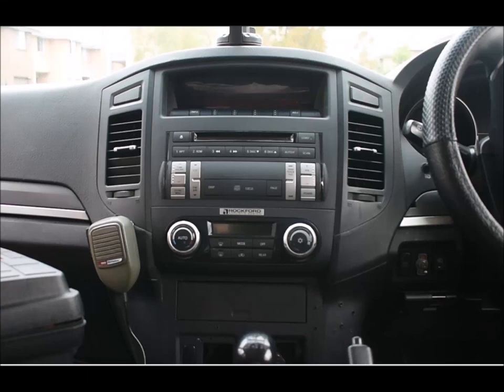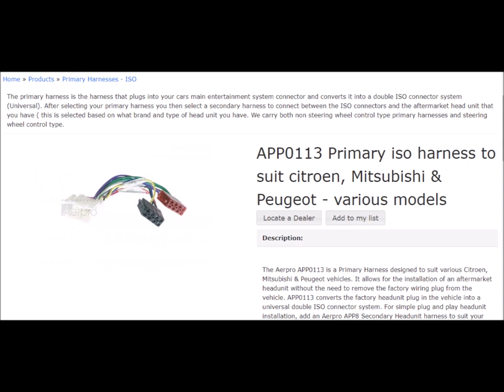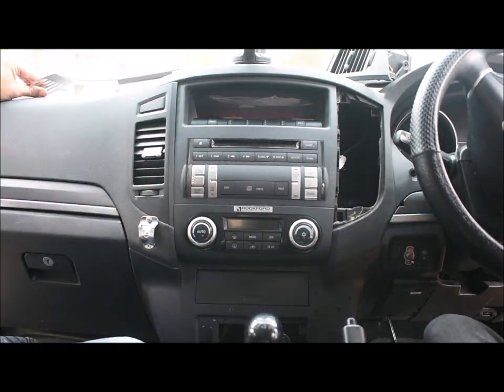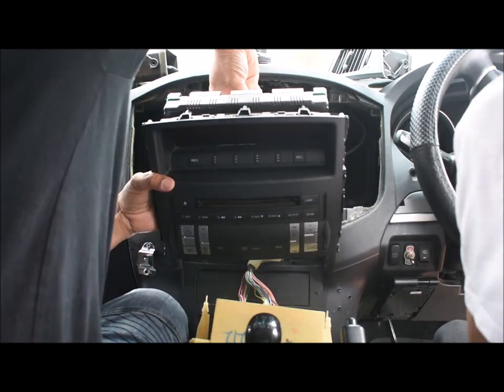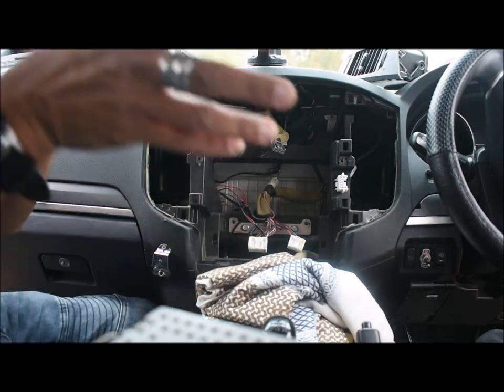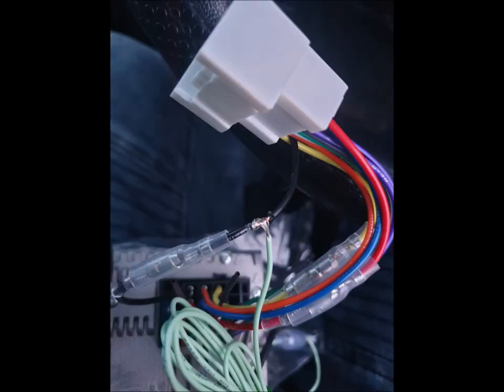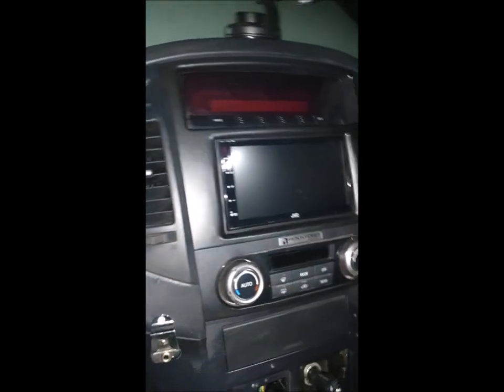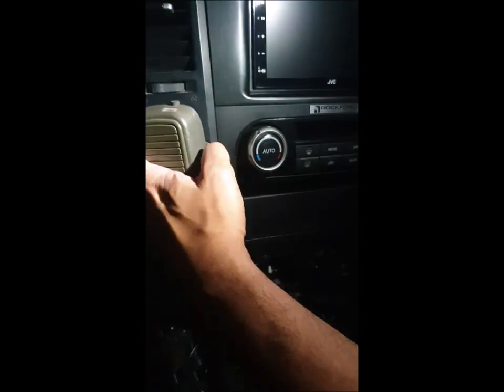Pajero double-din headunit installation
This is a complete tutorial on how to remove your factory headunit (CD stacker) and replace it with a double-din headunit. I had to purchase 3 things:
1. Headunit (ofcourse) $270
2. Fascia (ebay) $35
3. ISO harness APP0113
It took me about 3 hours to remove and install the headunit.